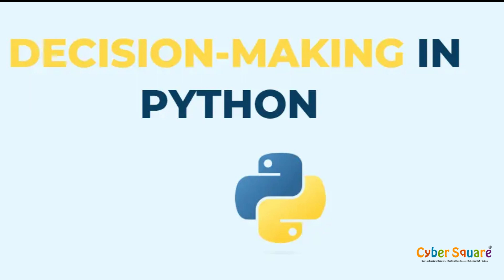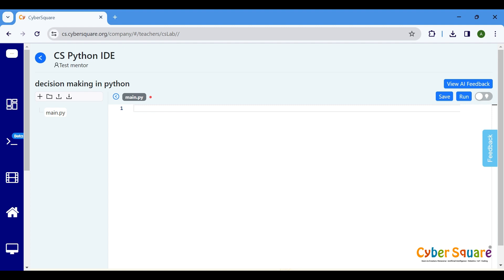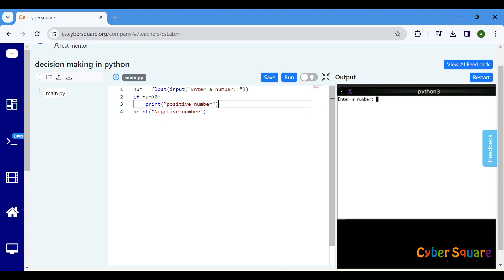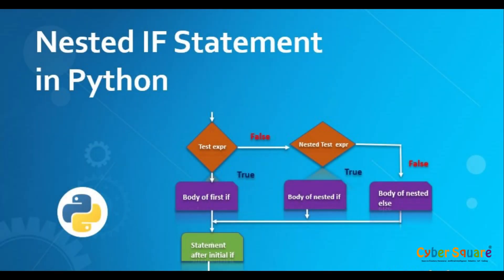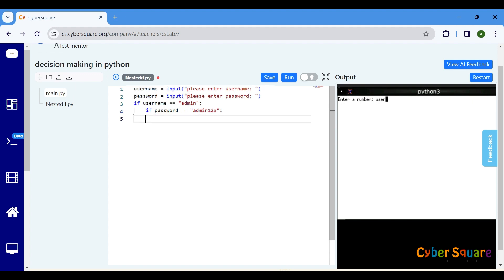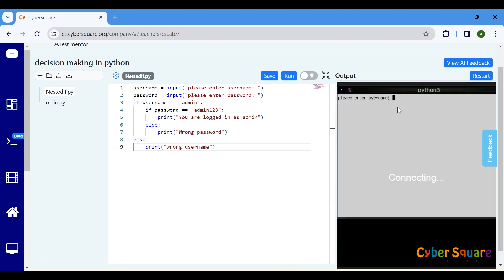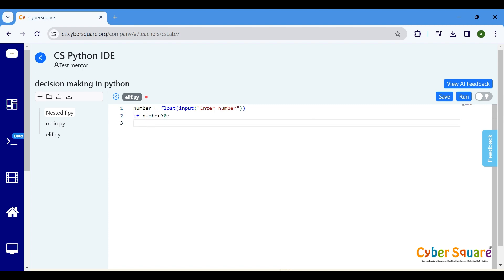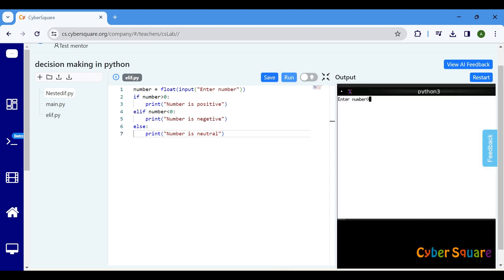Making decisions in Python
Unlock the power of decision-making in Python with this beginner-friendly tutorial on conditional statements! Learn how to use if, elif, and else statements to create logic that directs your program's flow based on specific conditions. Explore practical examples and real-world scenarios to understand how to implement decision-making in your Python code effectively. Whether you're building simple scripts or complex applications, mastering conditional statements is a crucial skill that will elevate your programming abilities.